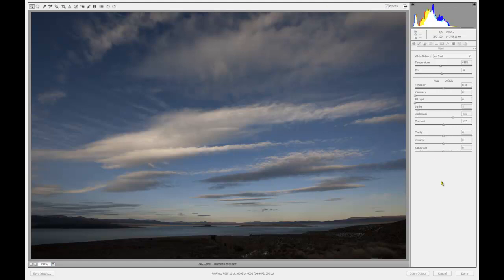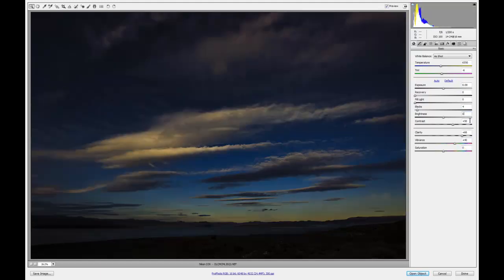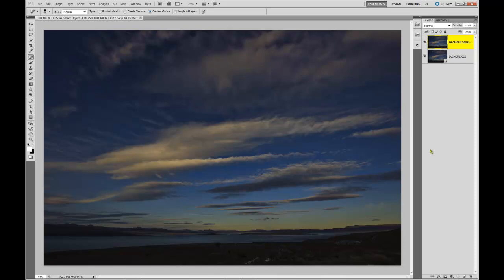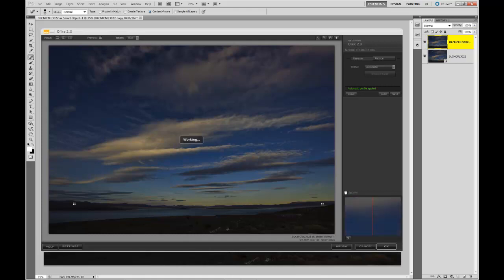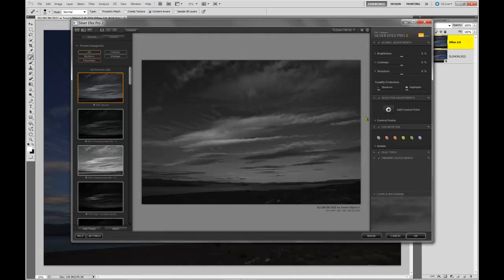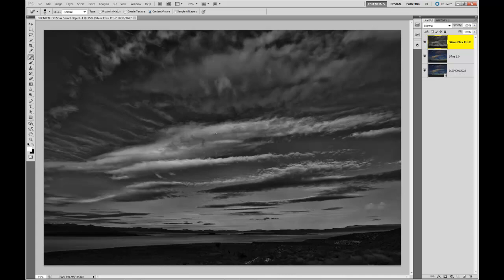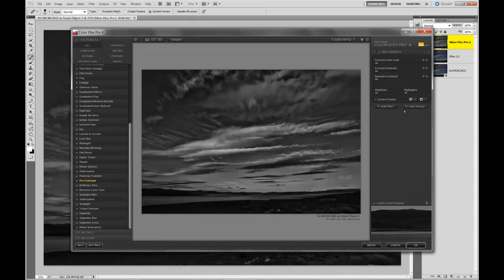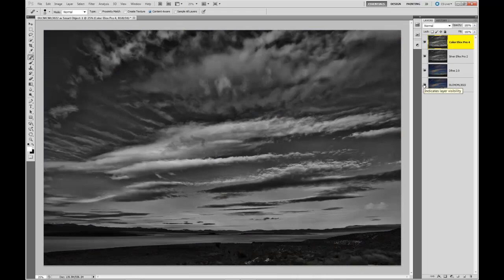Moose's B&W World - Mono Lake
A simple instructive video on shooting and finishing B&W images in the digital darkroom featuring Mono Lake, CA.